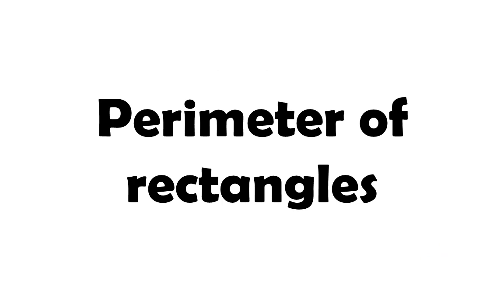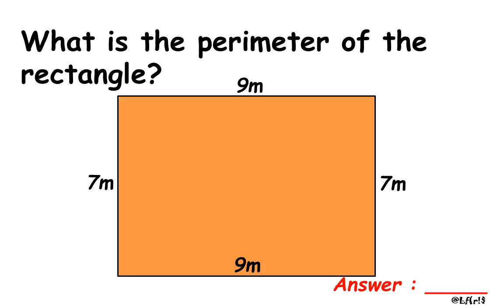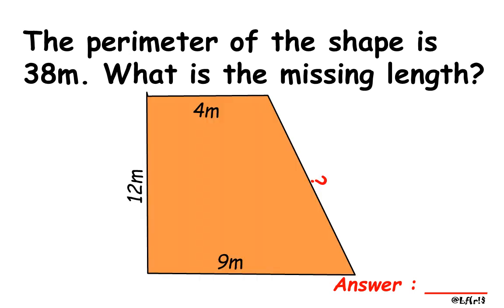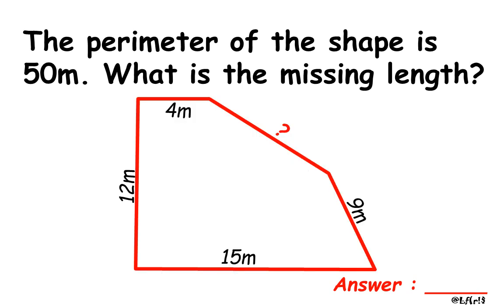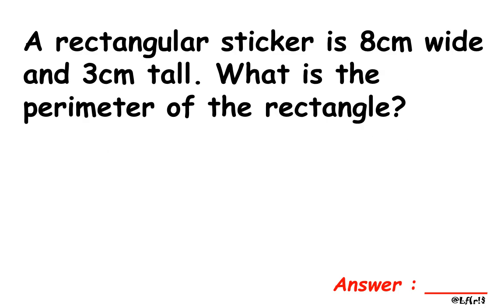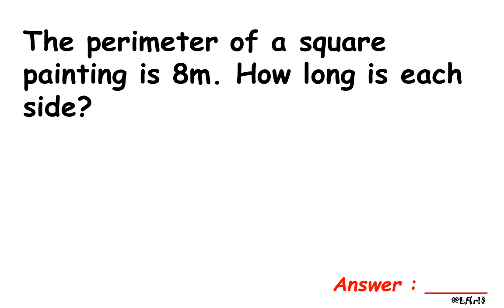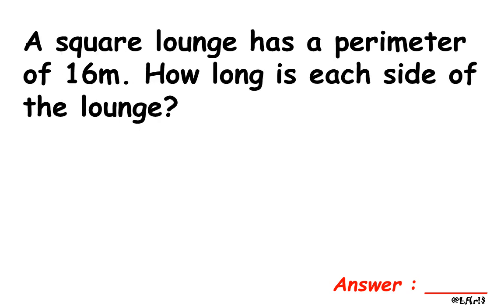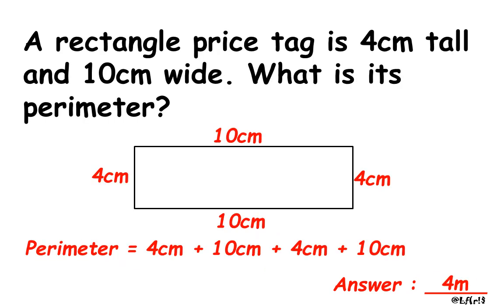#01 Grade3 Math - Geometric Measurements part-1 | Primary3 Math - Geometric Measurements part-1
Lessons:
1. Perimeter of rectangles
2. Perimeter of polygons
3. Perimeter of rectilinear shapes
4. Perimeter: find the missing side length
5. Perimeter: word problems